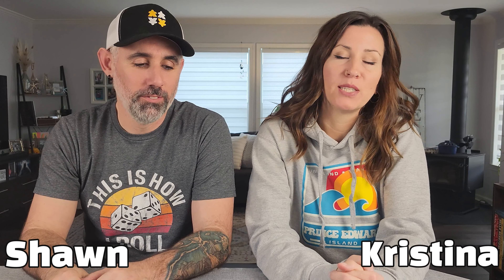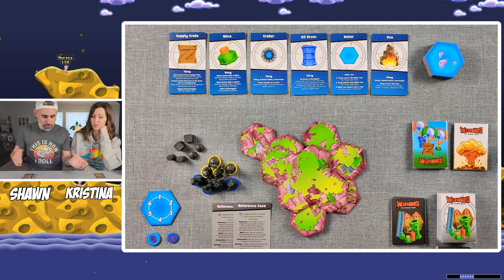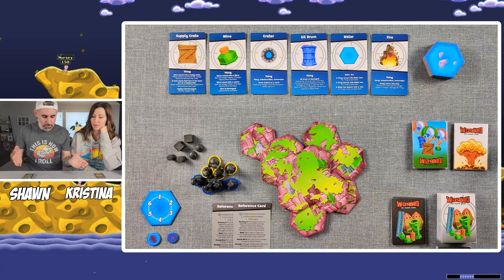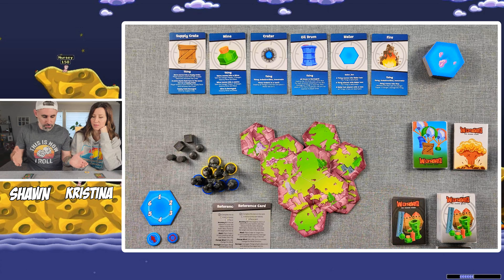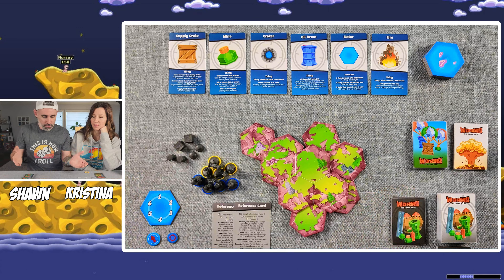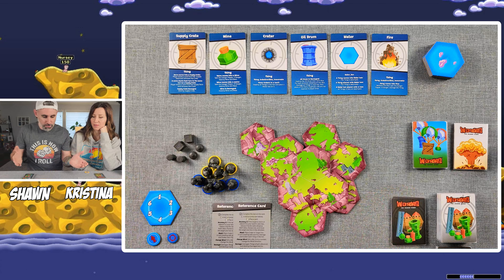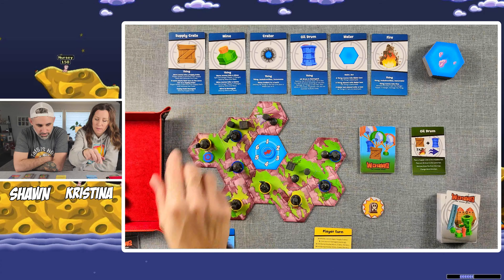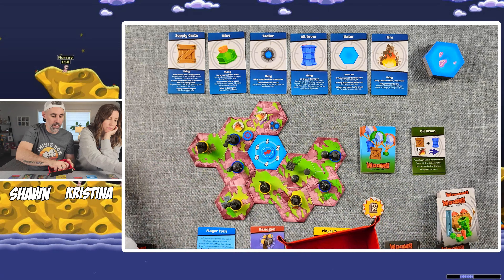All-Out Multiplayer Mayhem! | Worms The Board Game | Playthrough!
Join us as we delve into the world of Worms and see who comes out victorious!

With a super-engaging blend of fun, strategy and luck – Worms is an absolute blast, and one of those ‘just one more game’ experiences that are amazing to enjoy with friends and family.

Featuring a hex-based landscape that your Worms will move around, collecting crates, dodging mines, and getting into position with the right weapon at the right time to unleash total tabletop hilarity on your foes. Keep your team alive, whittle down the opposition, and win the day!

We have classic weapons, supplies, a destructible landscape, oil barrels, wind, and should the game go on long enough…one of several sudden death cards will be waiting at the bottom of the deck…

And of course, we have our Worms! These are some of the most downright fun miniatures we’ve ever had the privilege to work on, and they’re full of charm and humor.